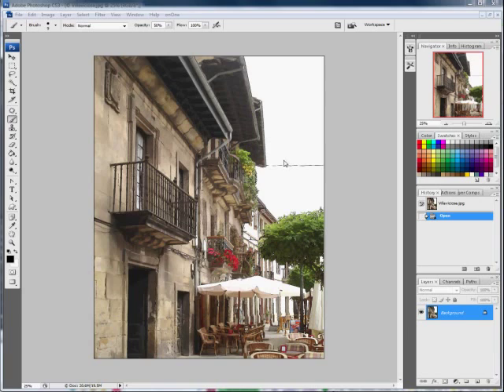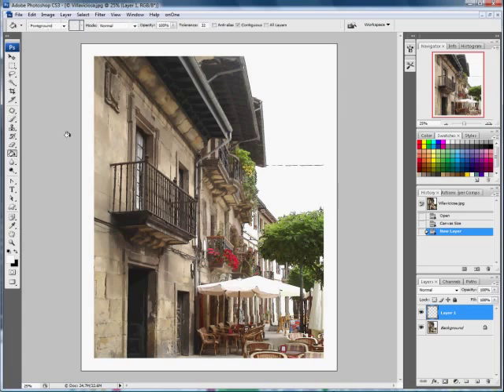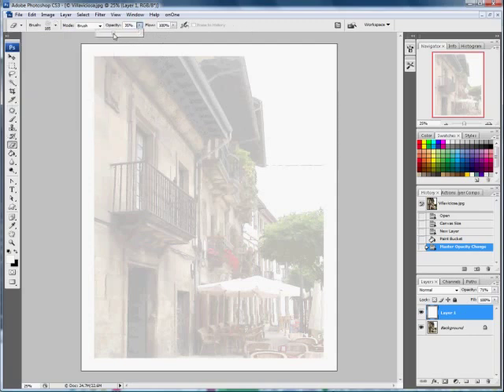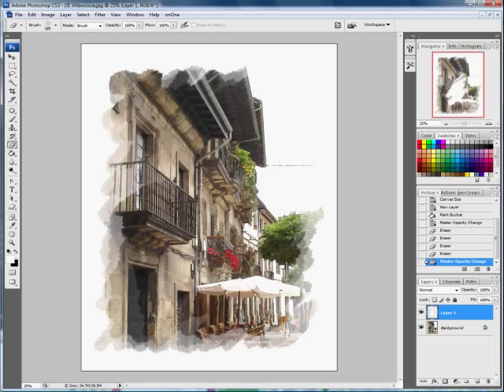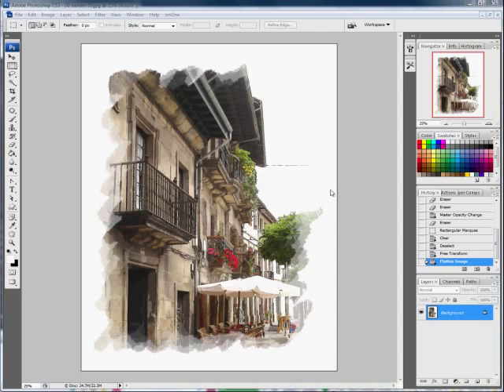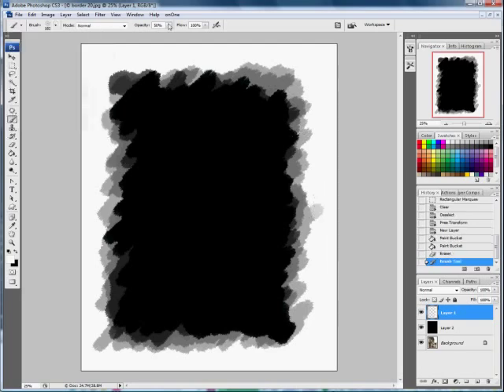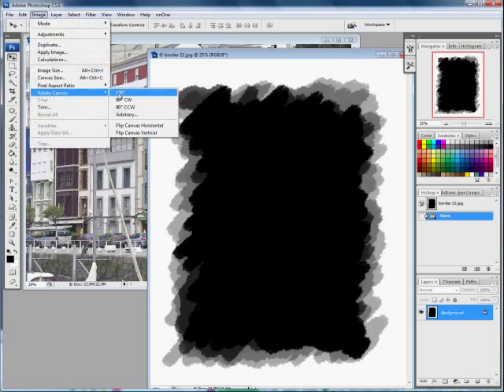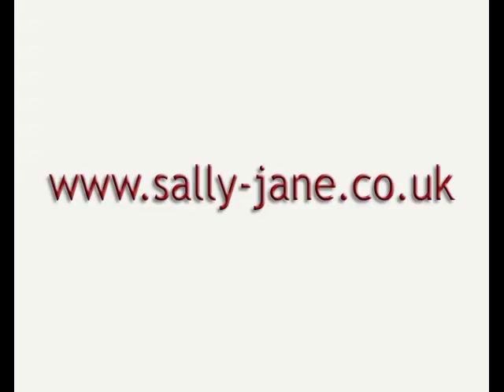Adobe Photoshop - Creating, Saving and Re-using Knockout Frames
In this tutorial I will show you haw to create a fancy border around your image as well as how to save it for use on other images.  This is just one of many framing techniques I will be discussing.  For more information and tutorials please visit my web